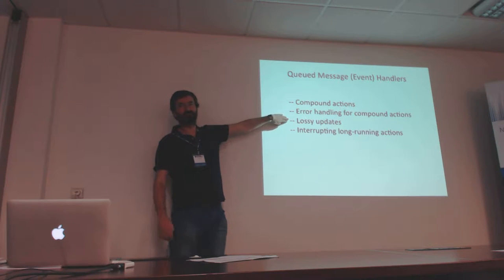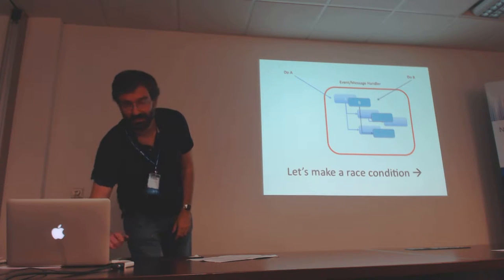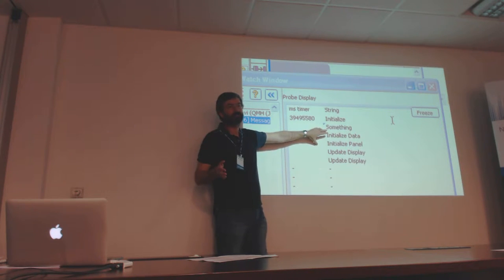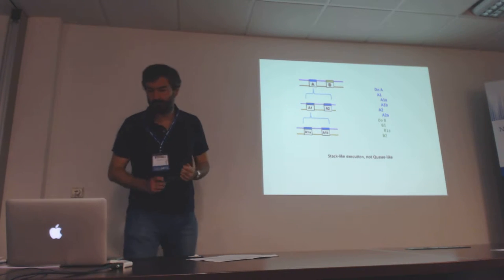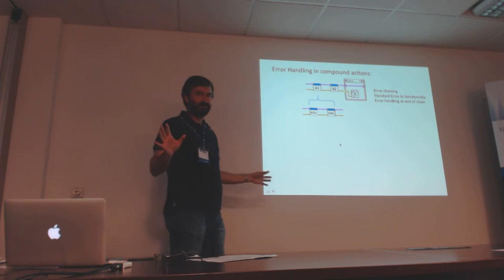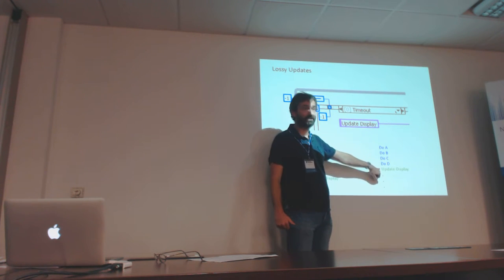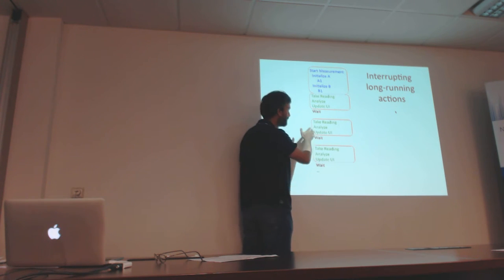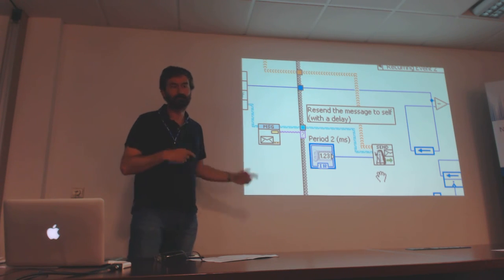Design and Use of Queued-Message Handlers James Powell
Dr James Powell forensically examines QMHs